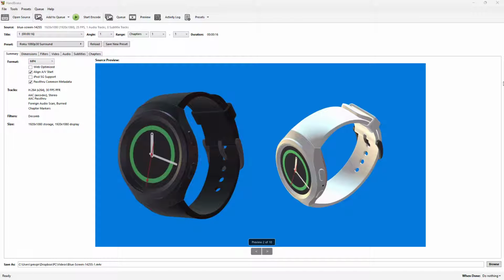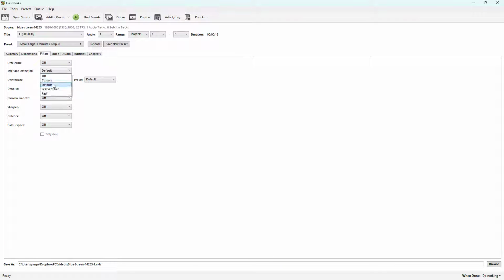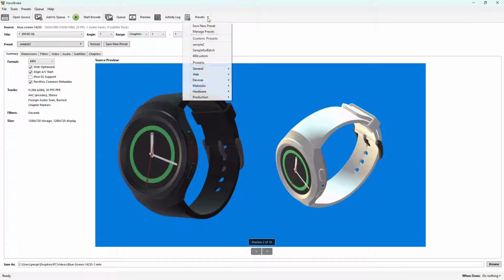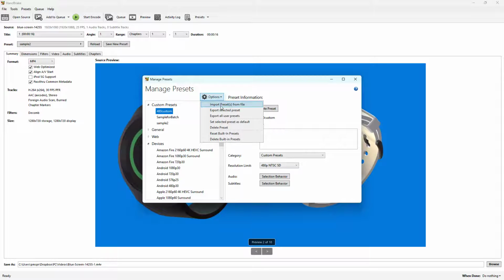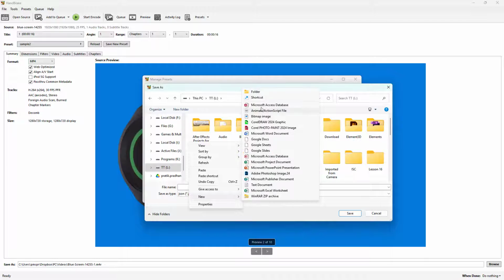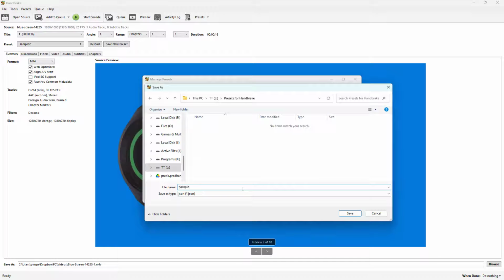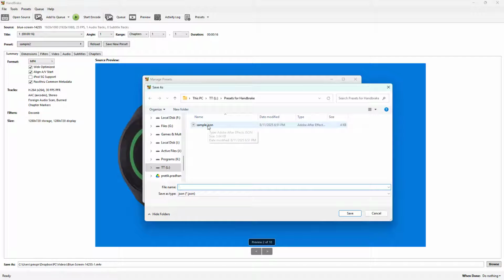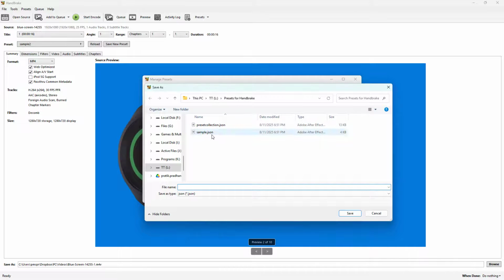Handbrake - Lesson 29 - Exporting HandBrake Presets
In this tutorial, we’ll explore the essentials of Exporting HandBrake Presets in HandBrake